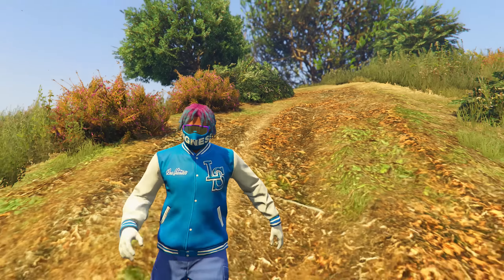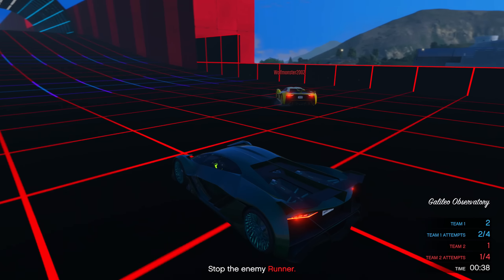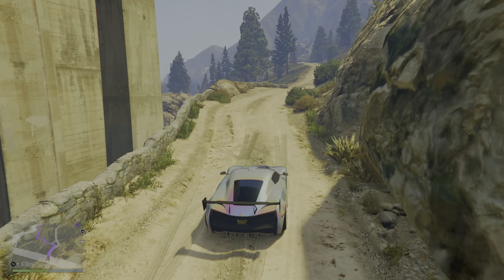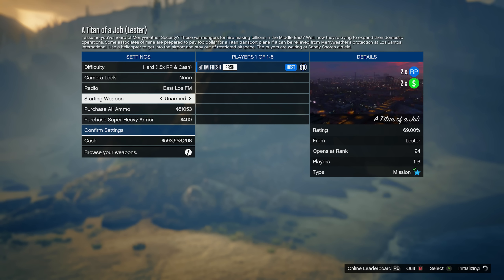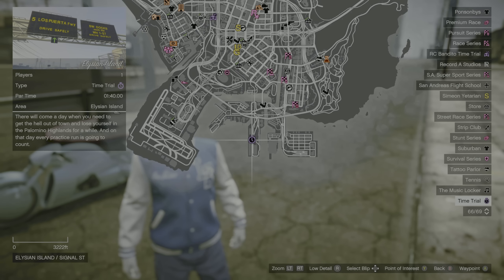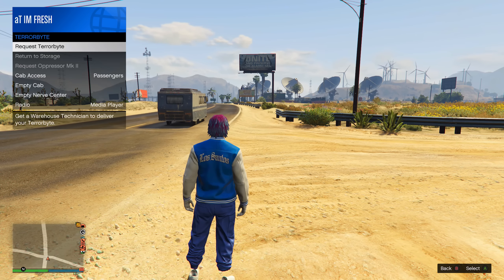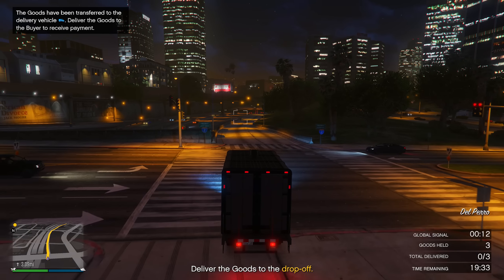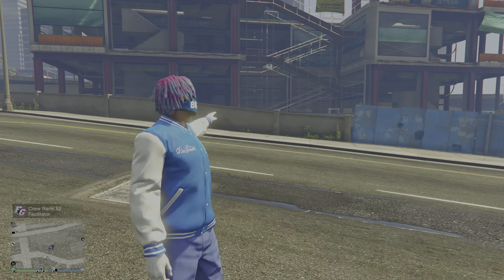The BEST Money Methods to MAKE MILLIONS in GTA 5 Online! (BEST Ways to Make MILLIONS FAST!)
In This GTA 5 Online video I show the best money methods to do in GTA Online right now! These money methods require nothing and can earn any level player millions fast doing these methods!

Intro 0:00
1st Money Method 0:24
2nd Money Method 2:54
3rd Money Method 4:25
4th Money Method 6:33
5th Money Method 7:58
6th Money Method 10:41